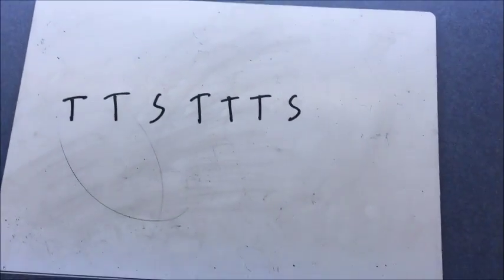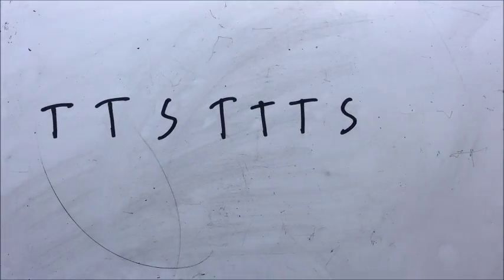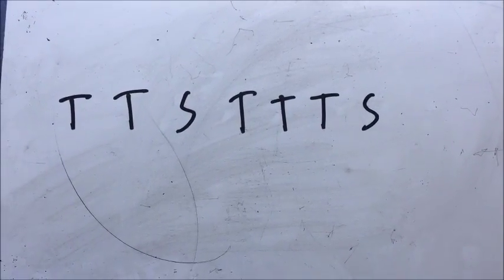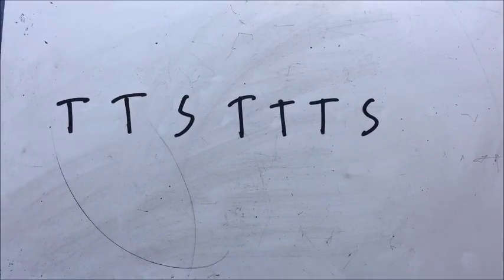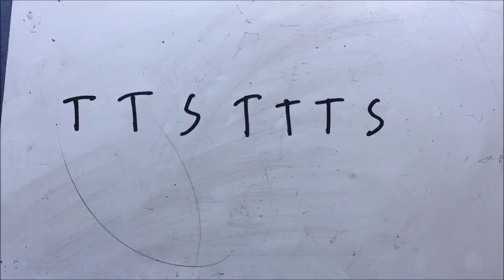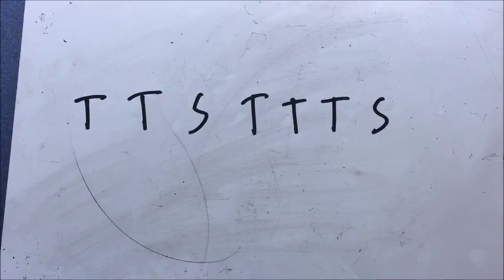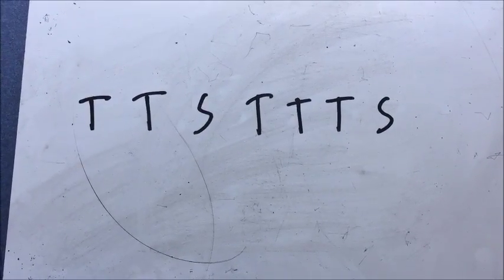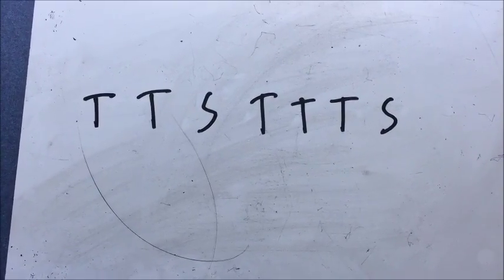1.Major scales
Now play 3 Major scales starting on 3 different notes.